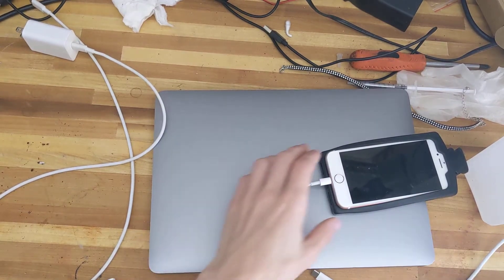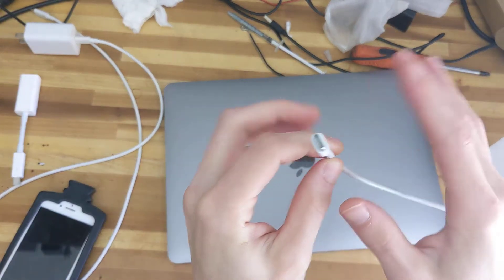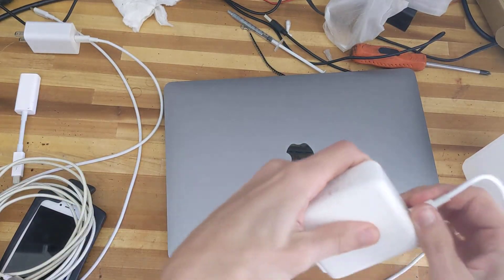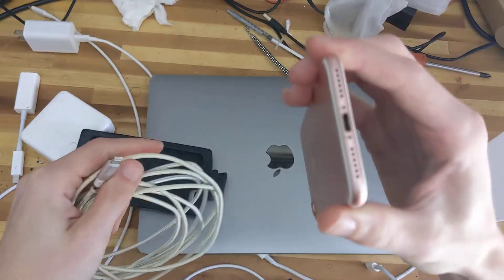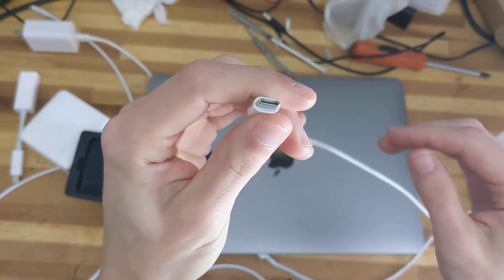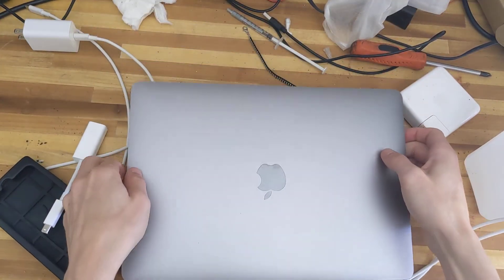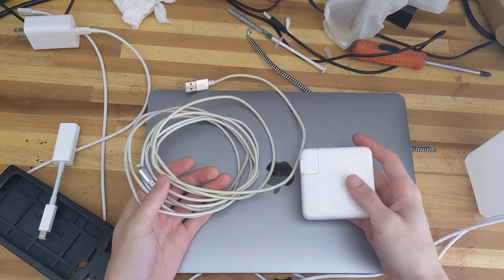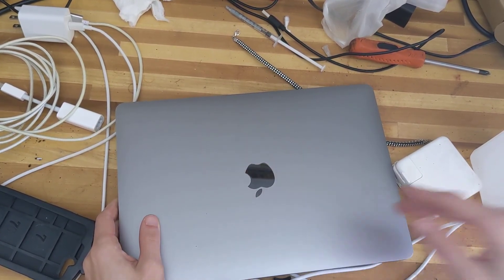USB C Sucks and Here's Why (Macbook Pro 2017)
I know I'm gonna get some flack, but removing the aux was a bad idea...

not even touching concepts like data rates or proprietary-ness because that's not what this is about
naw bruv this is purely from a hardware structural integrity view: wiggle-post bad, no wiggle-post good

still tho fuck apple, 2021 is the year of the linux desktop (???)